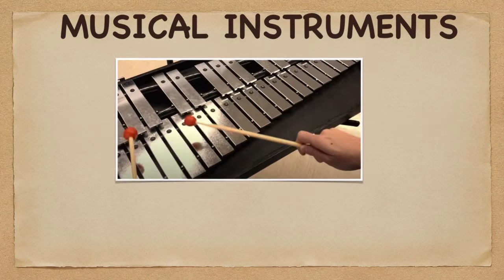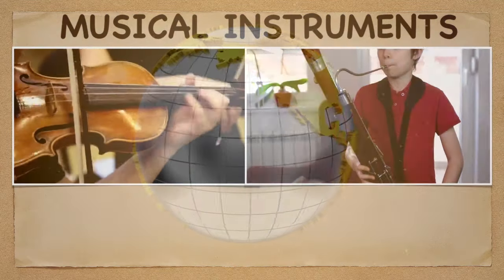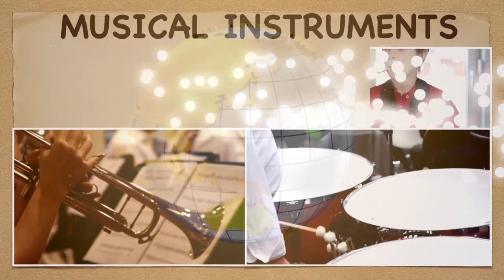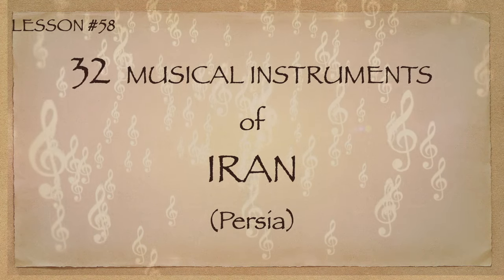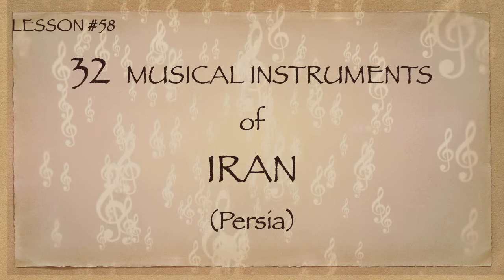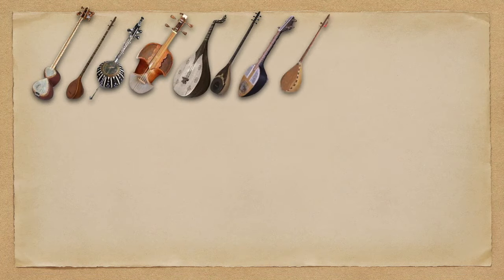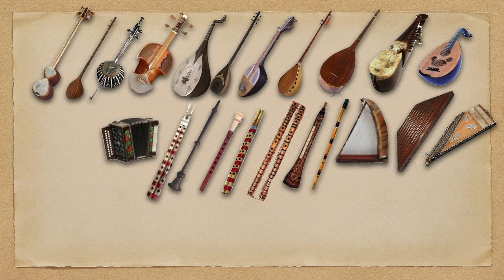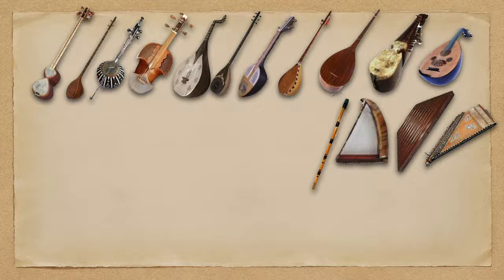32 MUSICAL INSTRUMENTS OF IRAN (PERSIA) | LESSON #60 | LEARNING MUSIC HUB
Chapters:
LESSON #60 - 32 MUSICAL INSTRUMENTS OF IRAN (Persia):
00:00 Introduction
00:51 IRAN (Persia): Flag & Map
01:06 CHORDOPHONES:
01:29 Iranian Tar (32)
02:02 Persian Setar (31)
02:40 Persian Kamancheh (30)
03:12 Ghaychak / Soruz (29)
03:47 Barbat / Barbud (28)
04:26 Chang (27)
04:50 Persian Santoor (26)
05:28 Qanun (25)
05:56 Shurangiz (24)
06:30 Sorahi (23)
07:05 Rubab (22)
07:49 Dutar (21)
08:26 Oud (20)
08:52 Tanbur (19)

09:30 AEROPHONES:
09:59 Persian Ney (18)
10:36 Sorna / Sornay (17)
11:11 Donali (16)
11:31 Ney-anban / Iranian Bagpipe (15)
11:59 Dozaleh (14)
12:36 Balaban / Balanan / Persian Duduk (13)
13:27 Garmon (12)
13:57 Miskal / Panflute (11)
14:29 Karnay (10)
14:56 Qoshmeh (9)

15:24 IDIOPHONE:
15:33 Sagat (8)

15:54 MEMBRANOPHONES:
16:05 Naqqara / Nagara / Nagada (7)
16:26 Goblet / Tonbak (6)
16:44 Daf / Dayere (5)
17:07 Davul (4)
17:34 Dohol (3)
17:51 Iranian Tar (2)
18:12 Tabla (1)